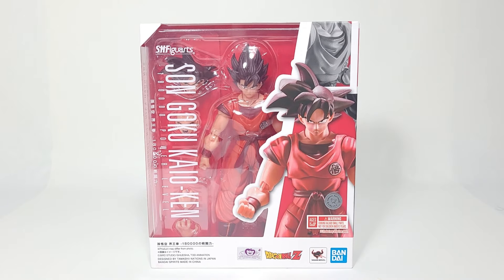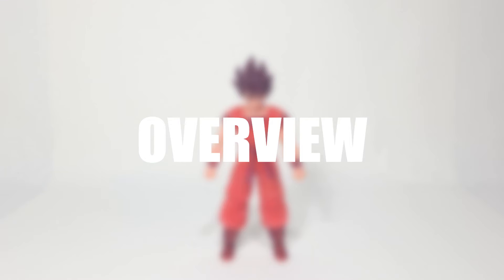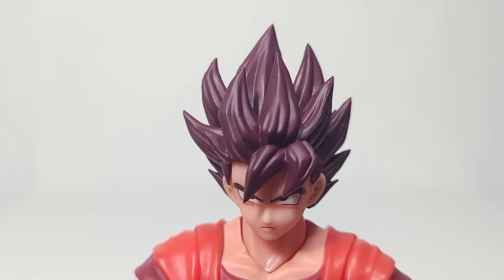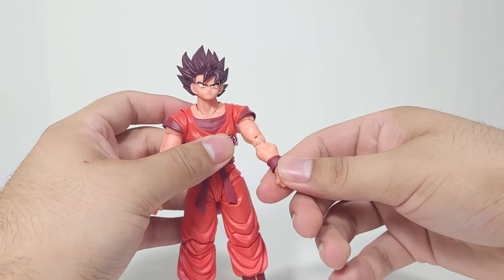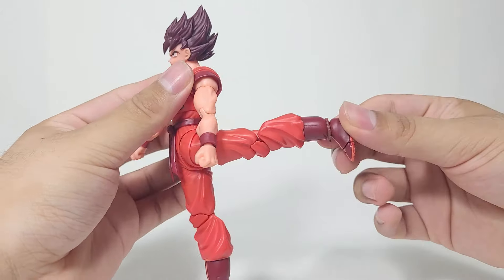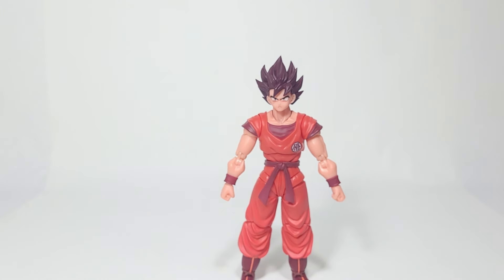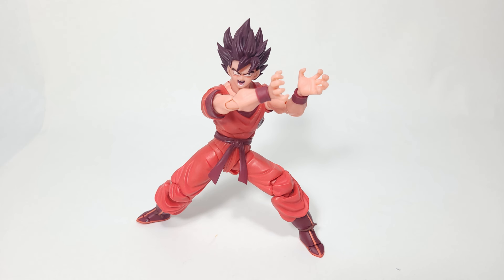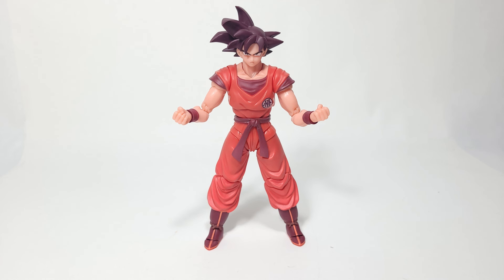S.H. Figuarts KAIOKEN GOKU (180000) Dragon Ball Z Figure Review!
Today we are finally taking a look at the most evasive figure in my collection, Kaioken Goku from the fight with Ginyu.
This guy was hard to find, but I am glad to finally have him in my collection.

Chapters
0:00 Intro
1:25 Overview
3:05 Articulation
6:05 Accessories
7:26 Final Thoughts